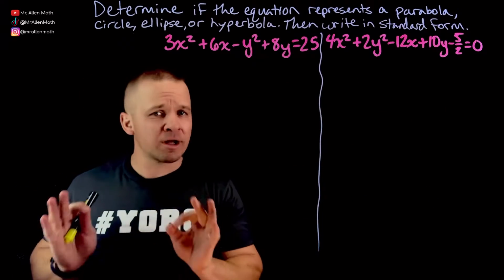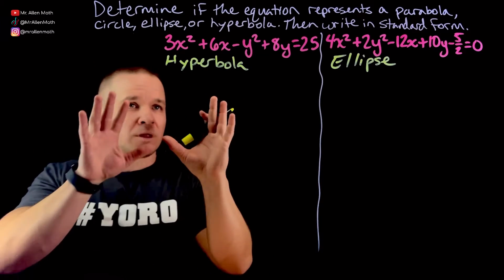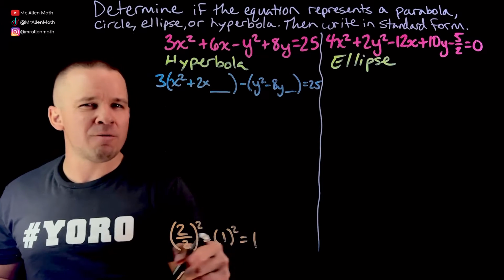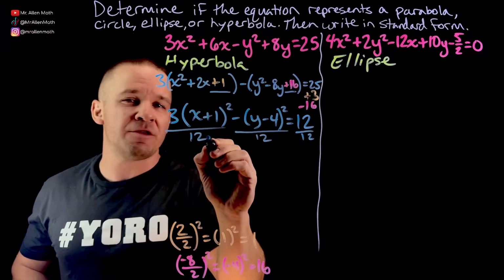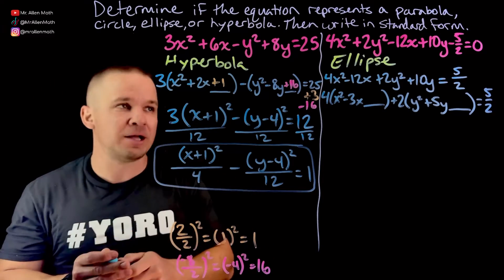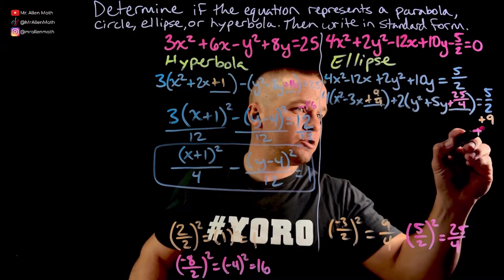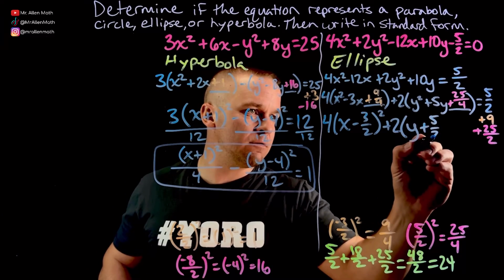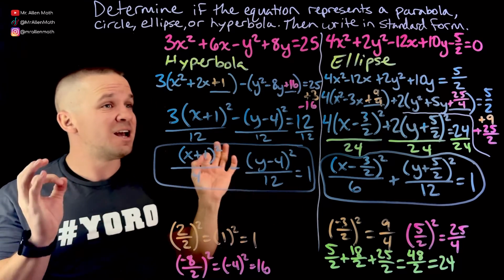Determine the Type of Conic Section and Write in Standard Form by Completing the Square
In this video, I will show you how to determine the type of conic section before writing in standard form. Then, we will use completing the square to write each in standard form.

Intro 00:00
Determine the type of conic 00:11
Completing the Square Hyperbola 01:36
Completing the Square Ellipse 05:21